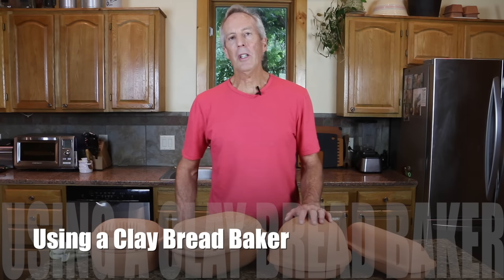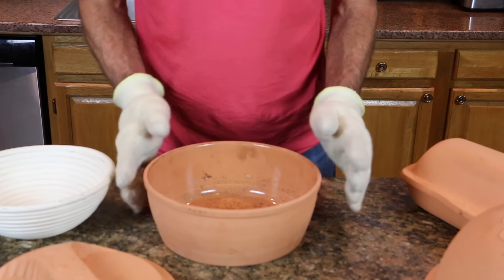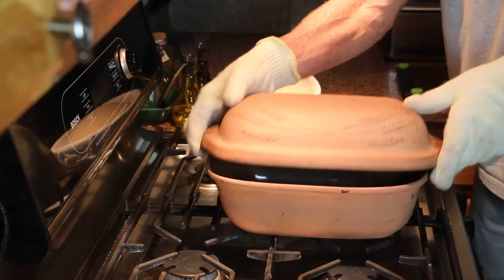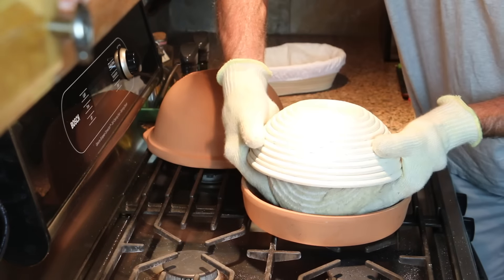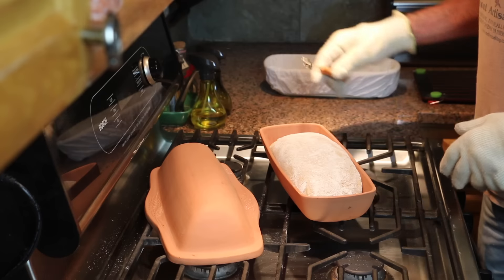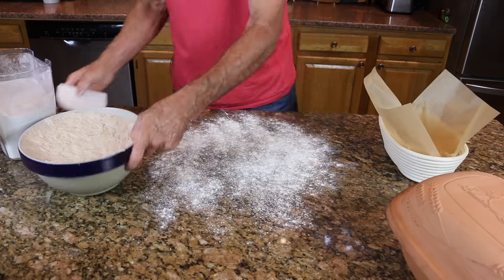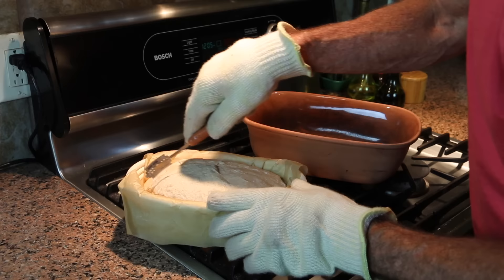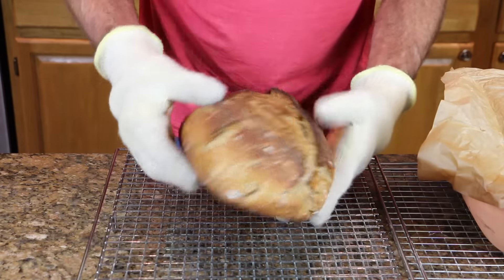How to Use Your Breadtopia Clay Baker